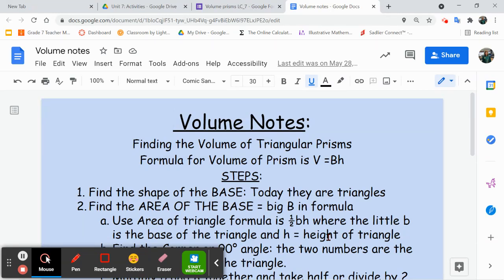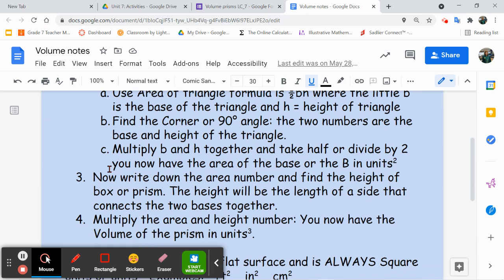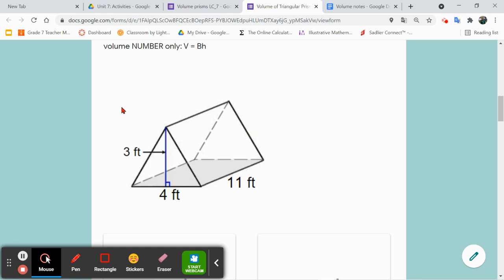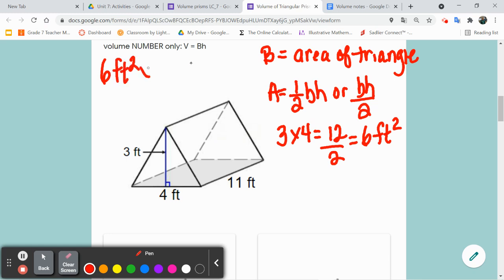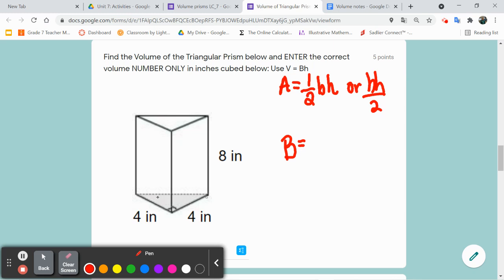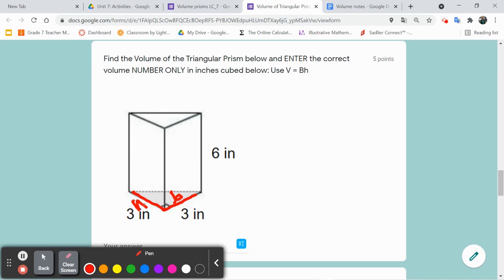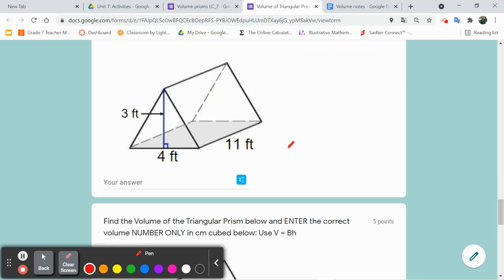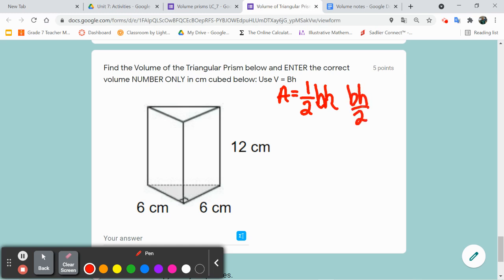Volume Prisms Teaching & Help Video 7th grade math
Use in 7th grade to help teach Volume. Volume is explained and problems are worked.